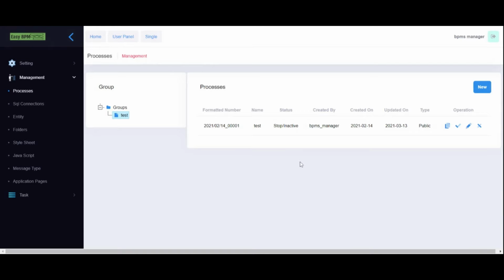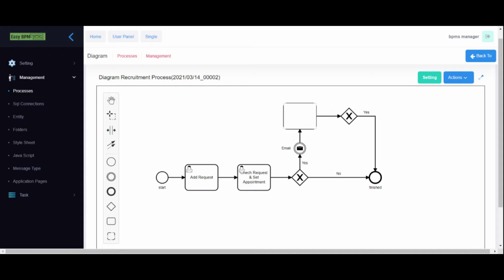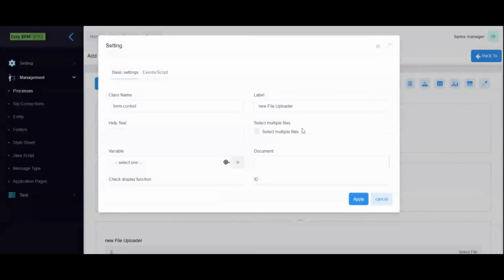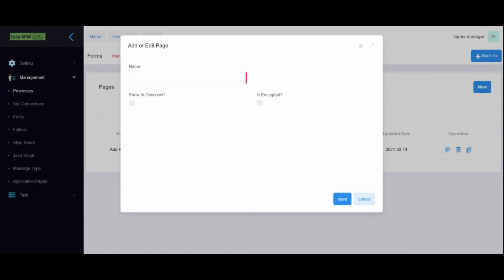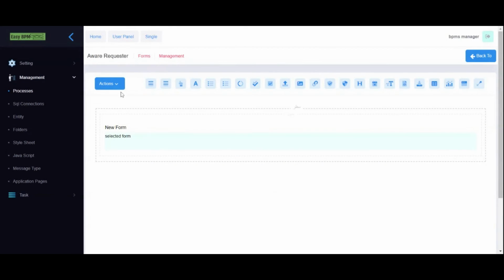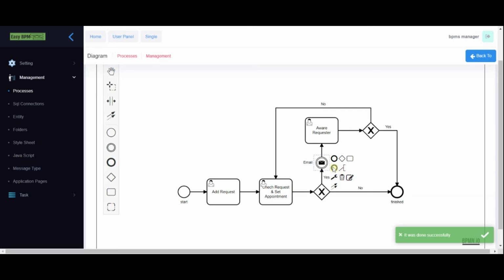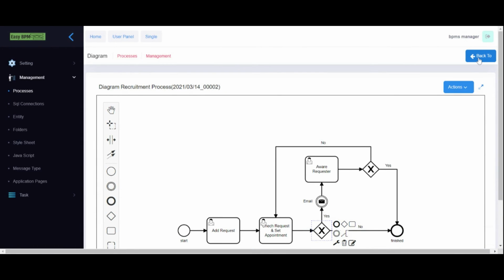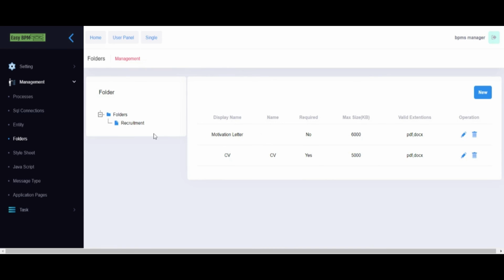Create Recruitment Process With Local Variable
In this video I will explain how to create a recruitment process using local variable.